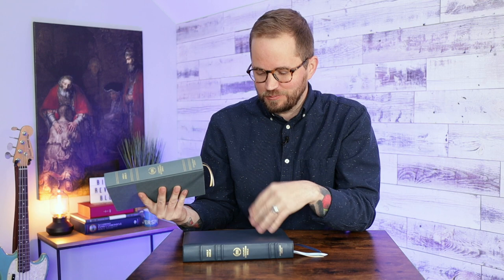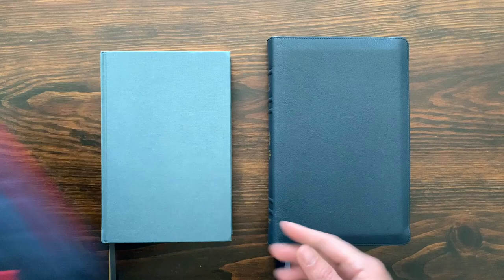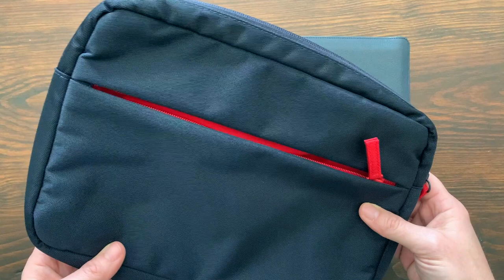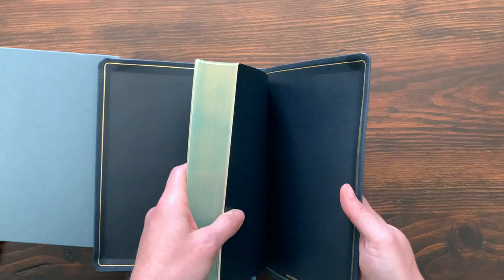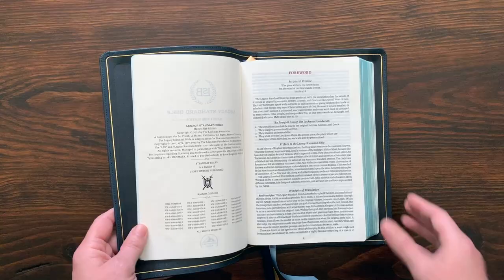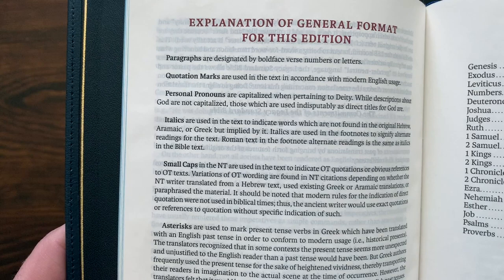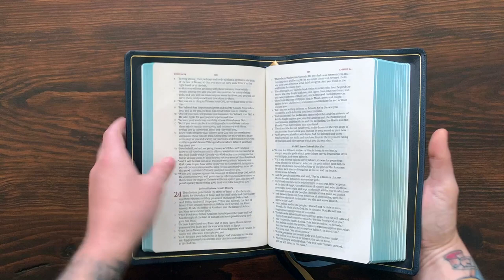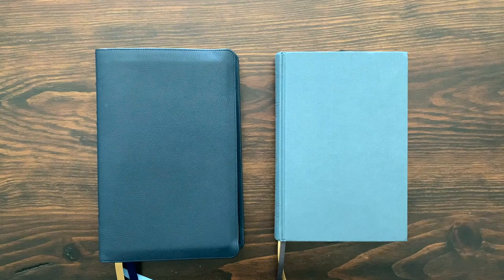Legacy Standard Bible, Handy Size Edition from John MacArthur and Steadfast Bibles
A closer look at the Legacy Standard Bible, Handy Size Edition from Steadfast Bibles.

Timecodes
0:00 Hello Friends!
0:27 Intro & Setup
3:44 Exterior Walkthrough
6:43 Interior Walkthrough
12:39 Final Thoughts

STUDIO SETUP
– Rembrandt Canvas
– IKEA lamp
– Fake Plant
– Lightbox Letterboard
– Fender JMJ Mustang Bass
– Diety Lav Microphone
– Raleno Lighting (1)
– Raleno Lighting (2)
– Raleno Lighting (3)